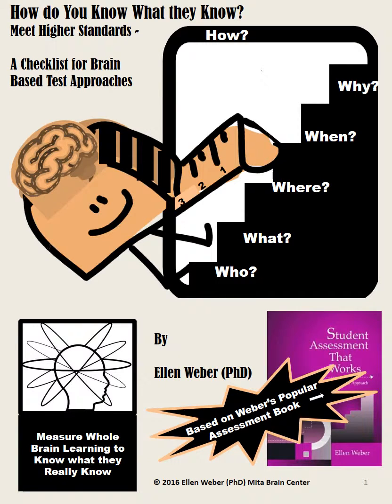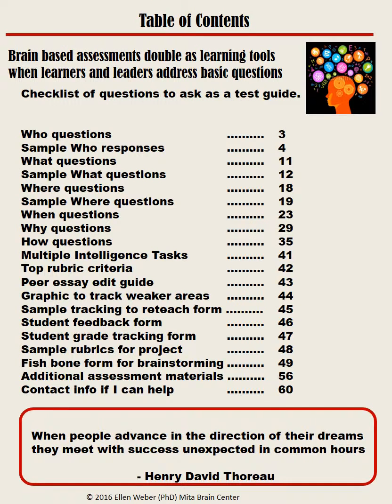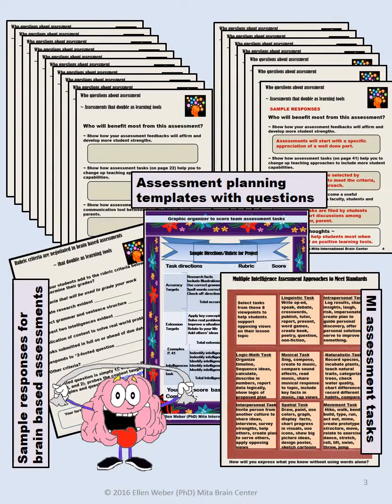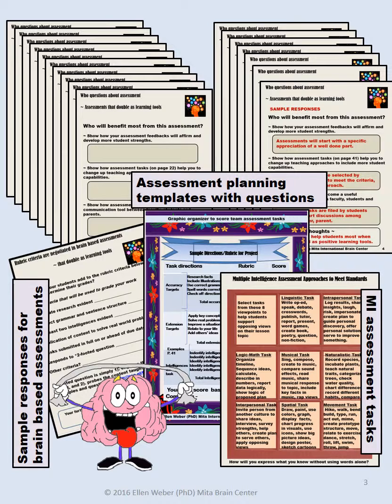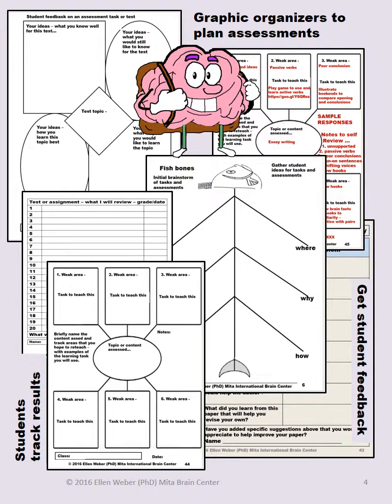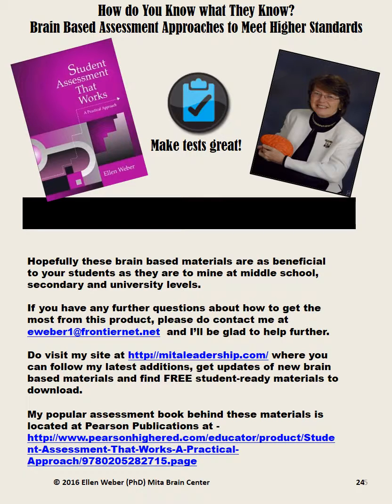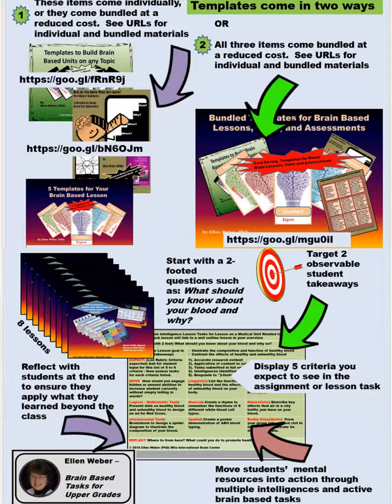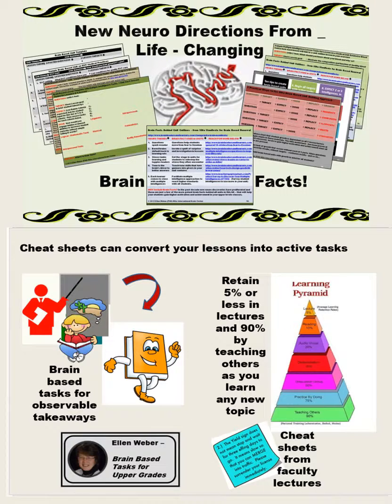Templates for brain based assessments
What if your assessments guided students' growth, ensured stress-free testing, and brimmed over with tangible learning benefits?

Have fun working with students in these active brain based assessments!